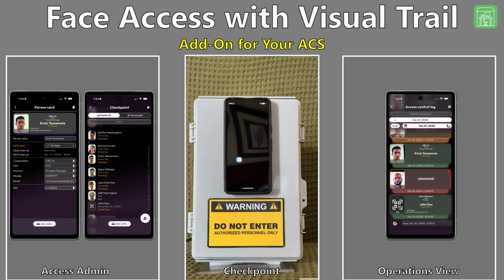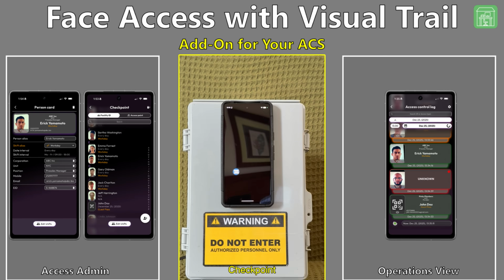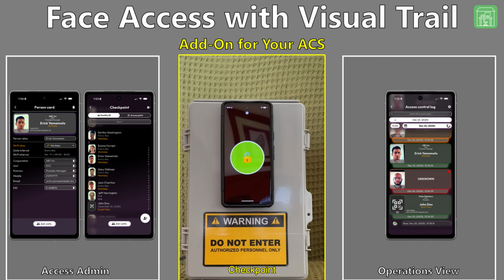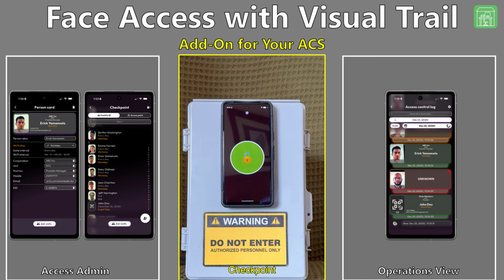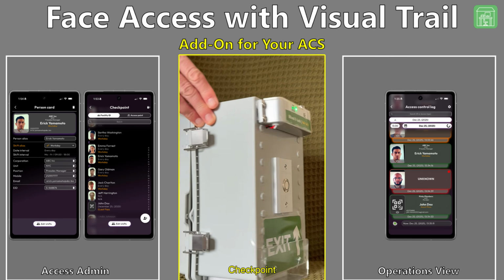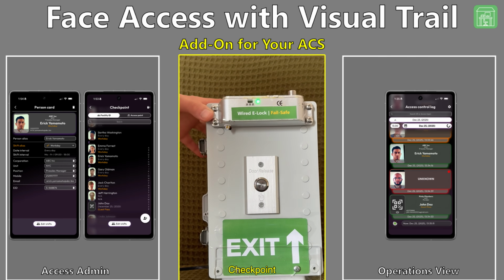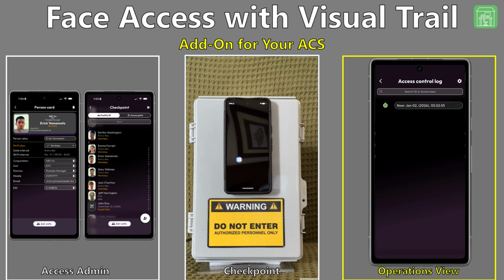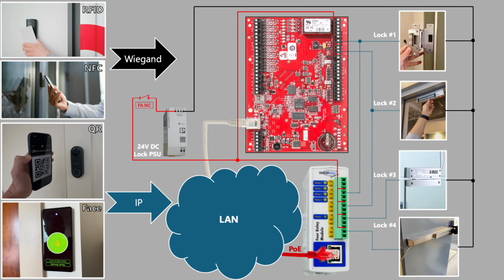DIY Keyless Access Add-On for Guests and Staff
Traditional access control systems rely on locks, cards, and controllers.
FRP® adds a DIY, CCTV-driven layer for keyless guest entry and Face ID access for staff — using cameras as readers and visual proof instead of credentials.

The system runs fully on-prem on standard Android smartphones, works with any RTSP camera, and integrates with WebRelay, Matter, and Seam — no rip-and-replace required.

Simple logic:
Credentials grant access.
Visual evidence proves entry.